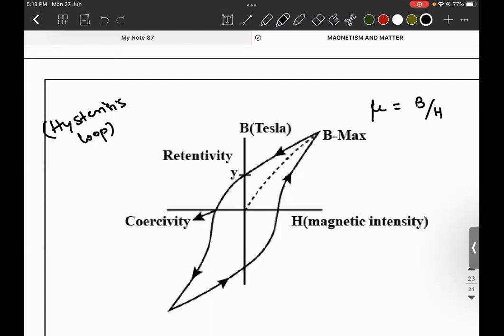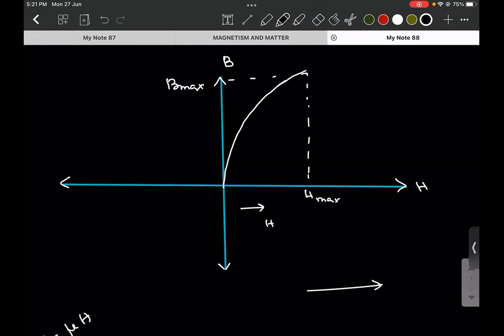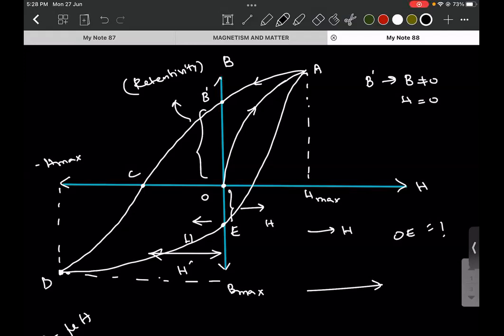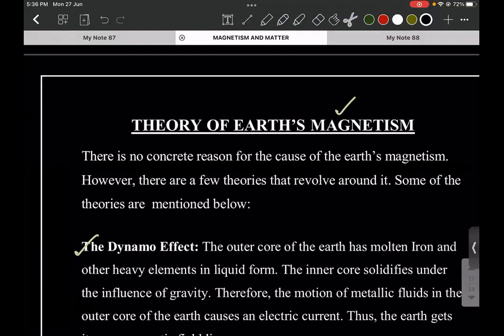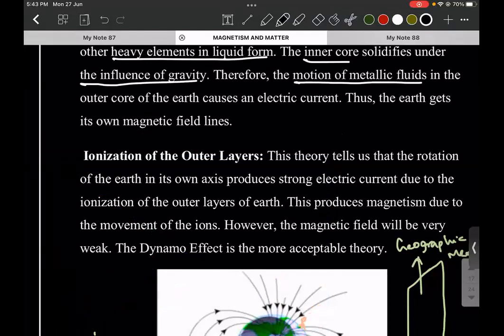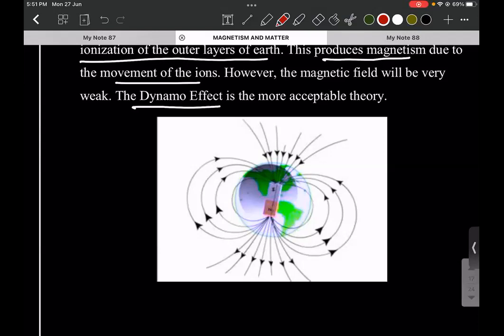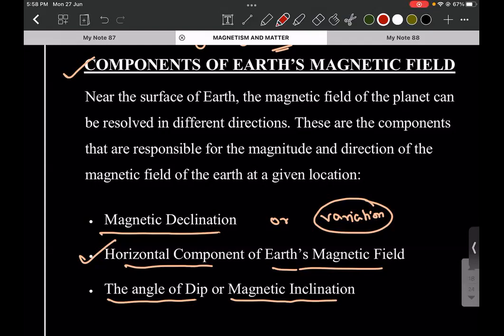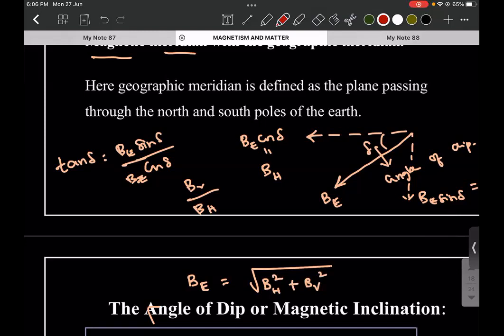XII Physics 27th jun 22